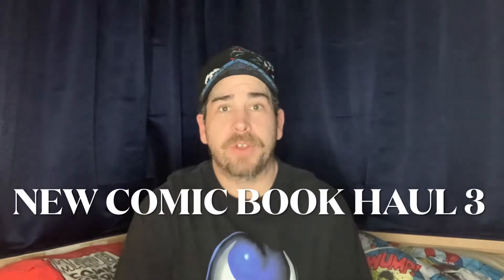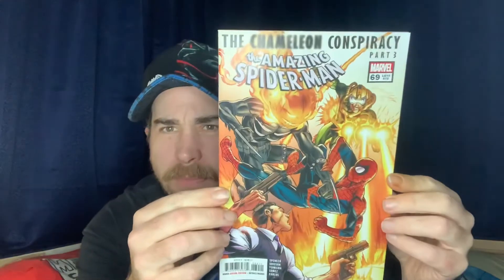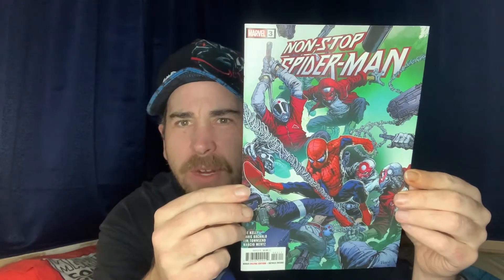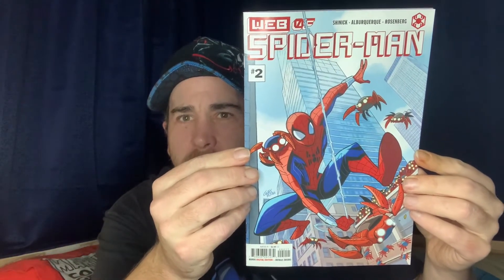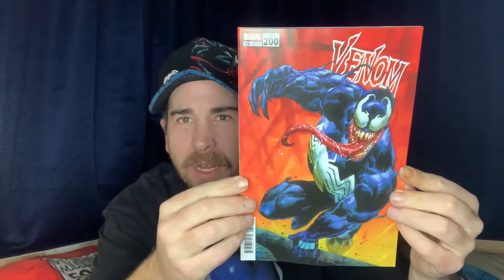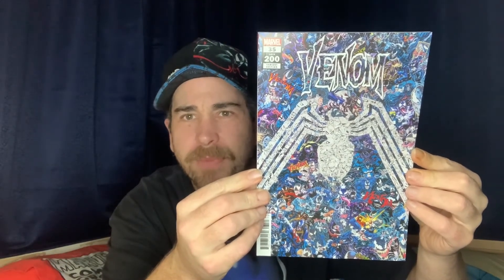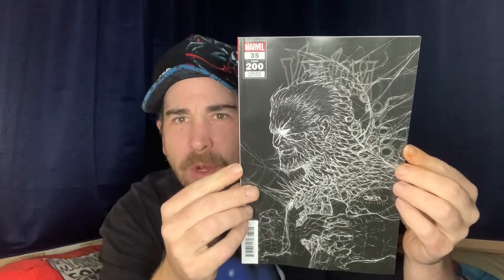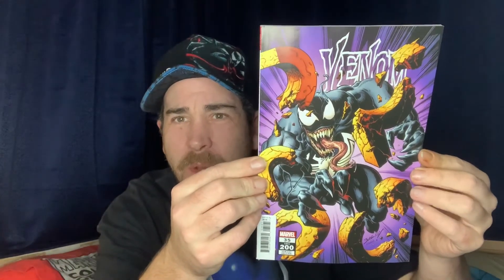NEW COMIC BOOK HAUL 3 INCLUDES VENOM 35 LOT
New comic haul video including a stack of Venom 35 covers.